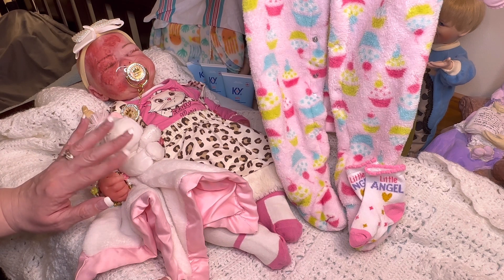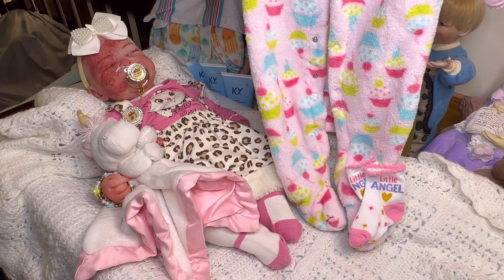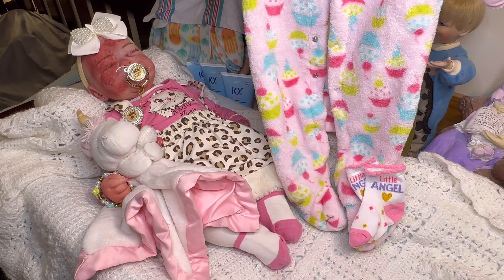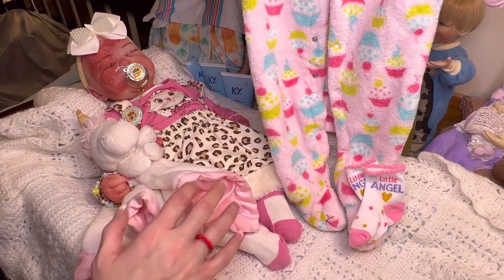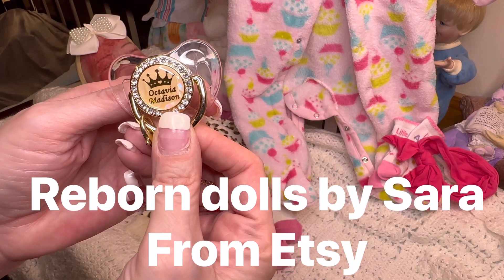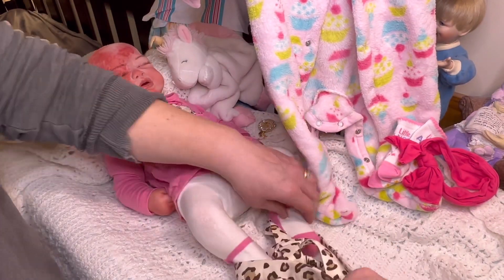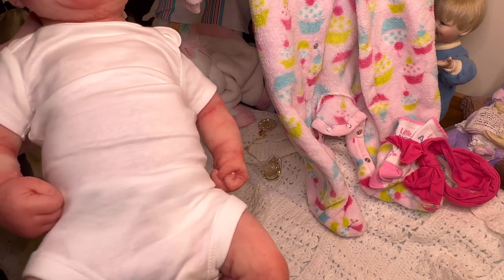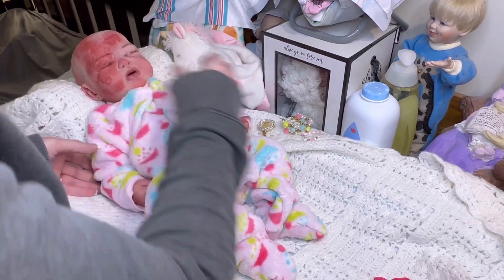Wednesday’s We Wear Pink@rebornlivingdolls Octavia! DON’T MISS OUT..Baby clothes sale Sat 7pm CST